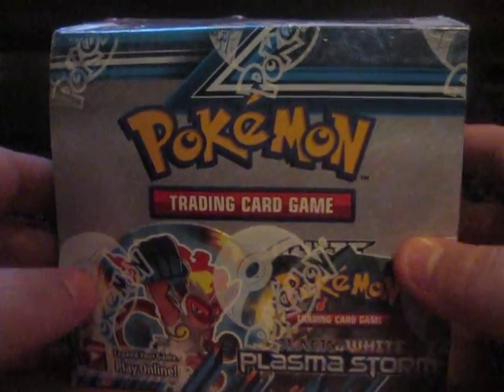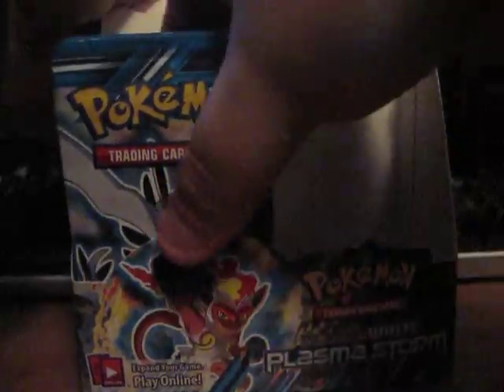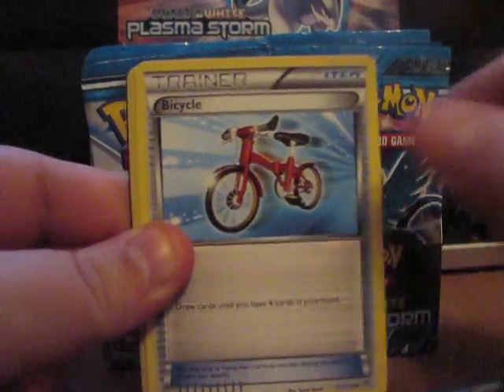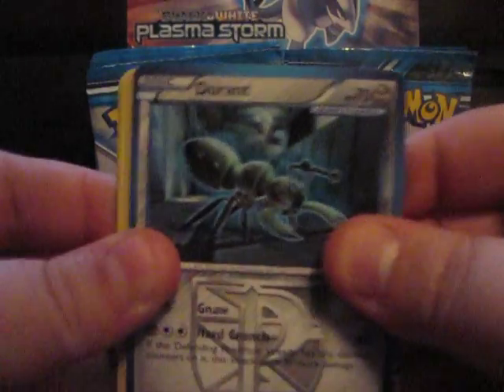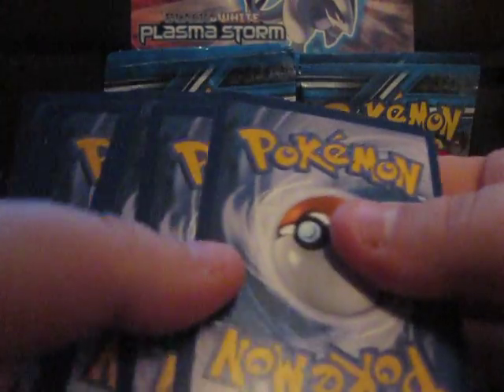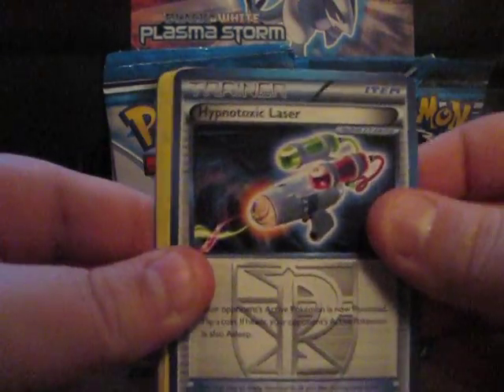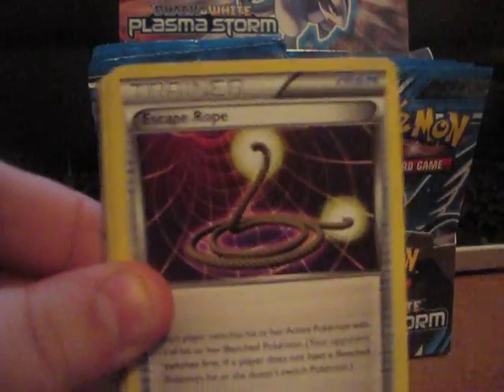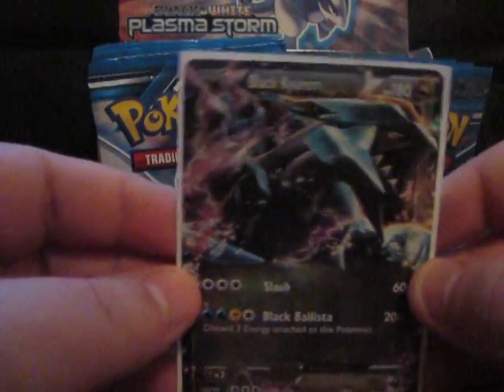Pokemon Plasma Storm Booster Box Opening Part 1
Part one of my second Plasma Storm Booster Box